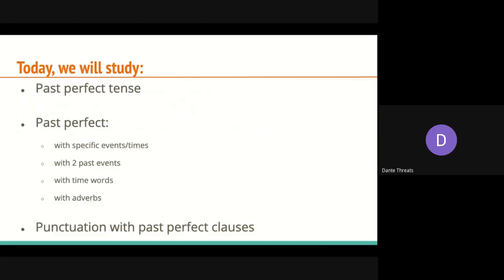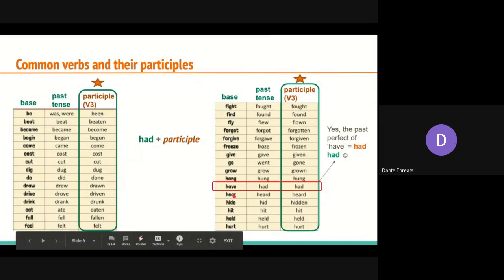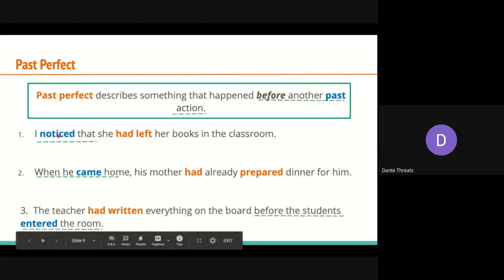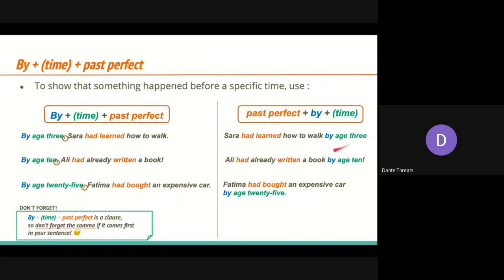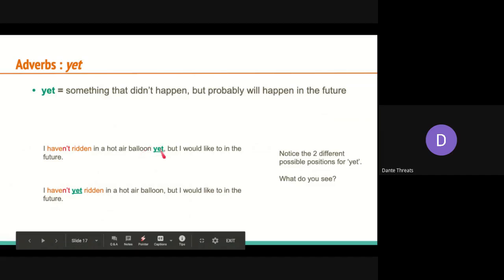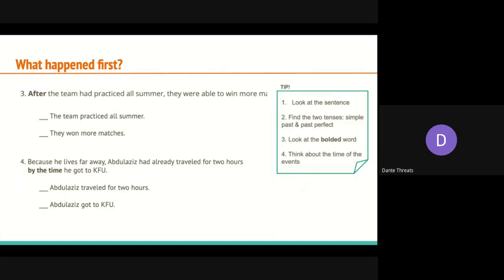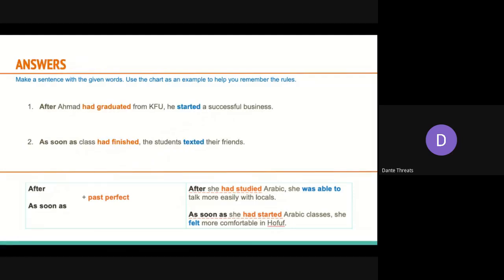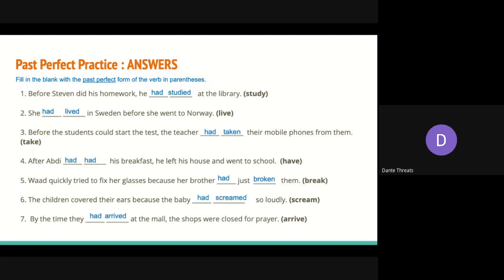Extensive English Course - Advanced Module - Unit 1 Grammar 1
دورة مكثفة في اللغة الإنجليزية مستوى متقدم
Extensive English Course - Advanced Module

- Past perfect:
       - with specific events/times
       - with 2 past events
       - with time words
       - with adverbs

- Punctuation with past perfect clauses